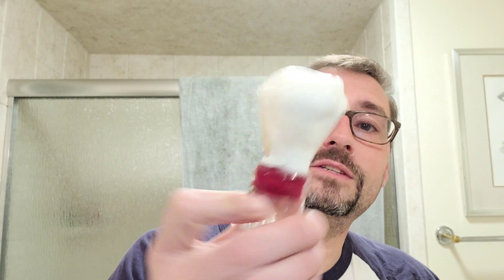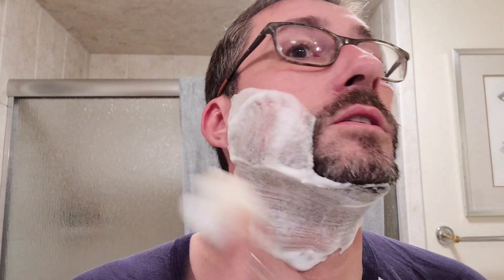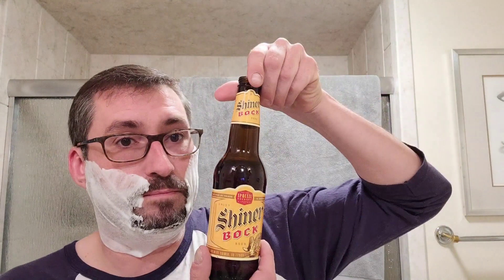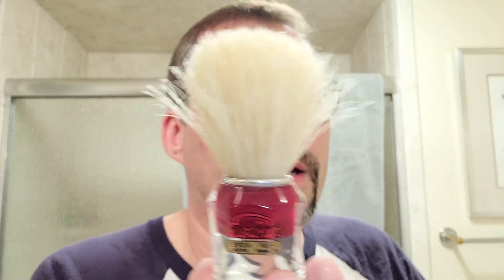PAA Han Polo ~ Vali DE ~ Semogue Boar ~ strange bathroom